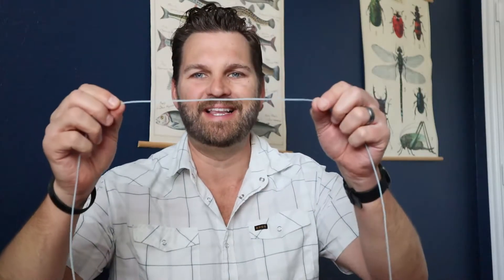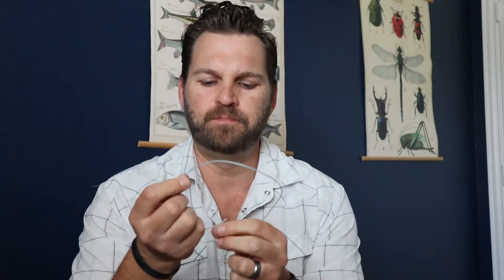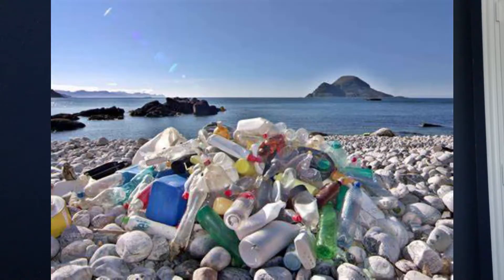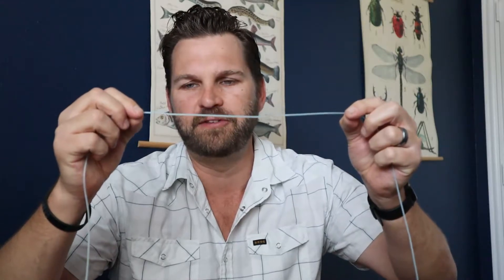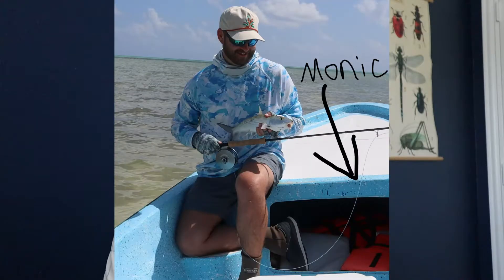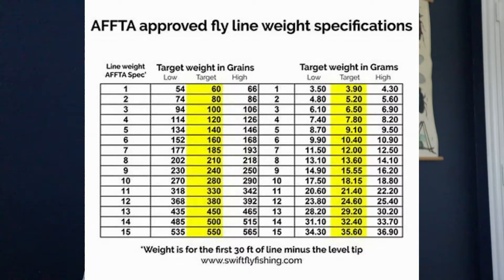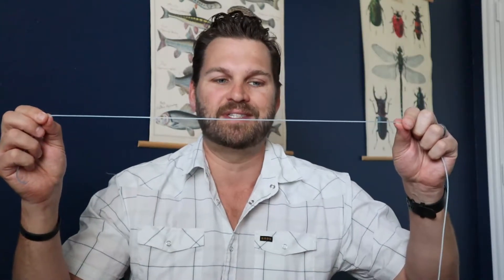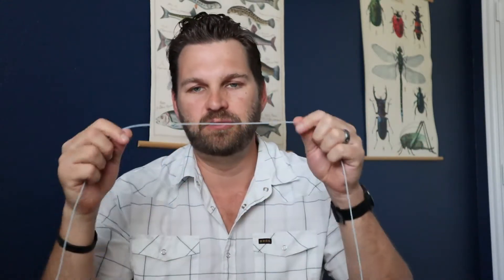Monic Fly Line Review - Clear Fly Line - Saltwater Fly Line Review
My review of Monic Fly Line.  I recently went to Ascension Bay and exclusively used a Monic Fly Line on my 8 weight for bonefish.  This video provides a full review of the characteristics of the fly line, what I liked and what I think could be improved.